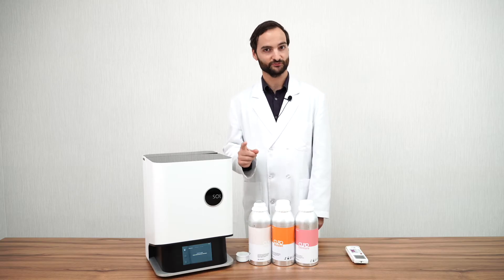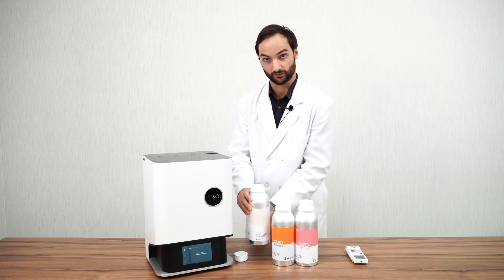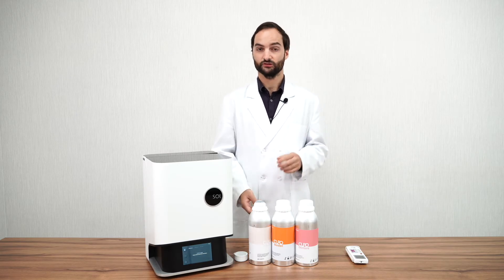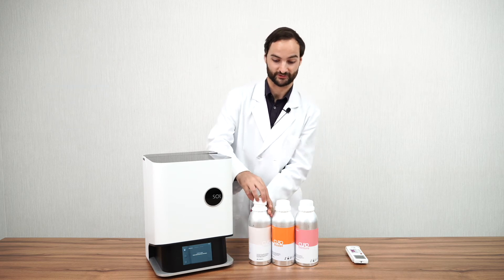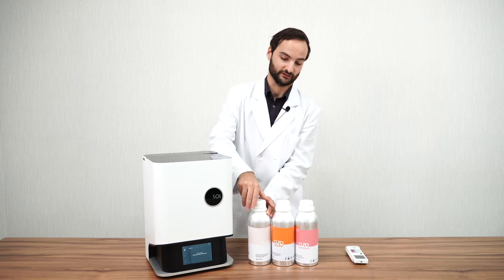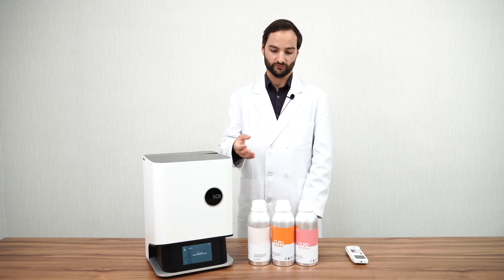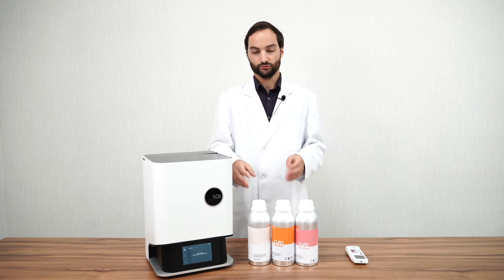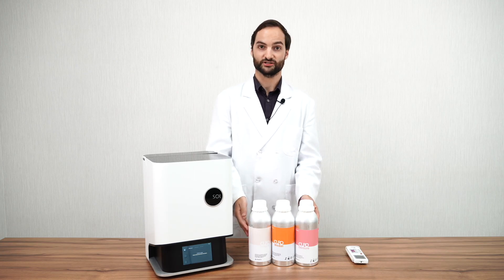Pro Tip #18 - Managing Your Resins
3D printing resins need to be stored in an ideal environment in order to ensure good printing results.

This means:
1️⃣ Keep your resin bottles closed to avoid UV light leakage
2️⃣ Room temperature 18°C-25°C/67°F-77°F
3️⃣ Dry environment